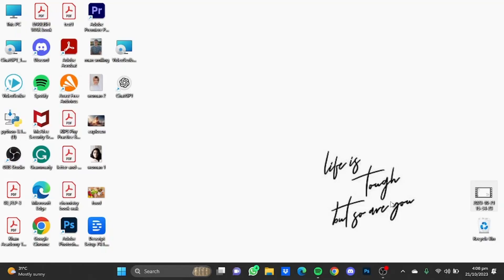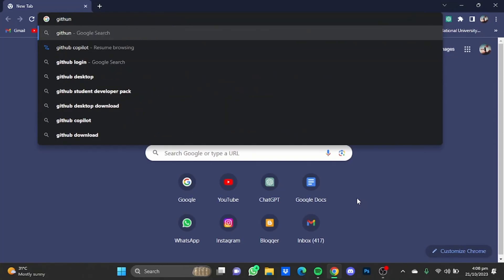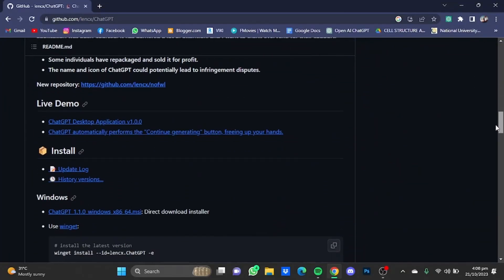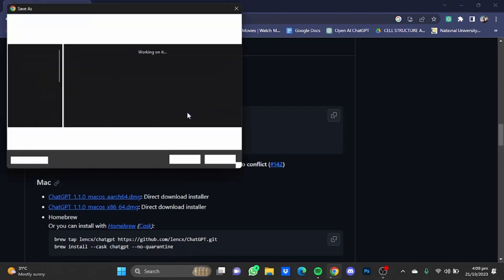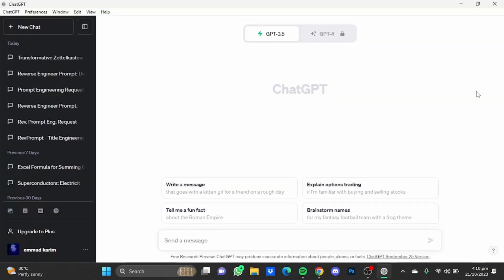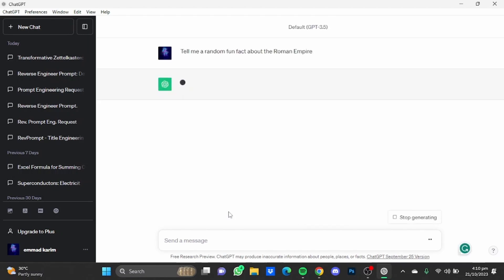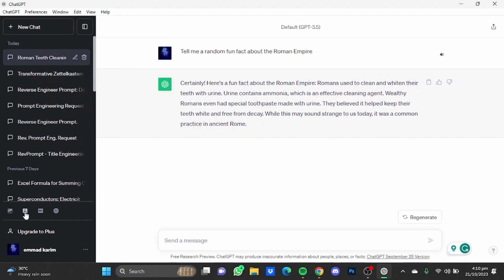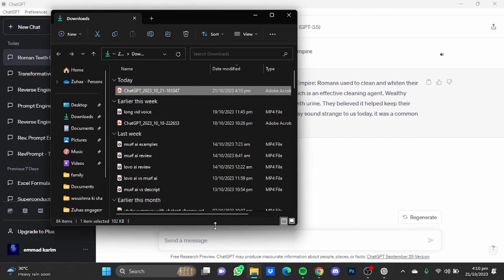How to Save ChatGPT Conversation as PDF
In this tutorial I show you, how you can save ChatGPT conversations as PDF.